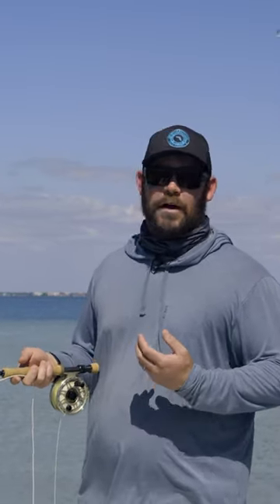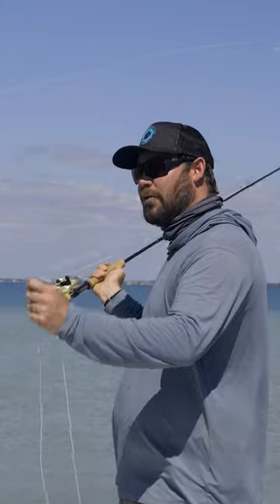Tips for Casting a Fly Rod in Windy Conditions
Here's a couple tips for helping you cast better in windy conditions. You may regularly find yourself in wind when fishing flats for bonefish, redfish, snook, permit, and tarpon.